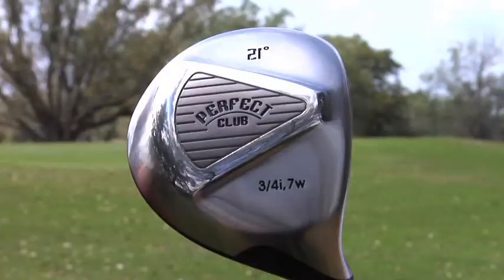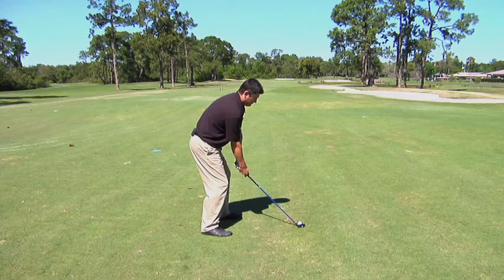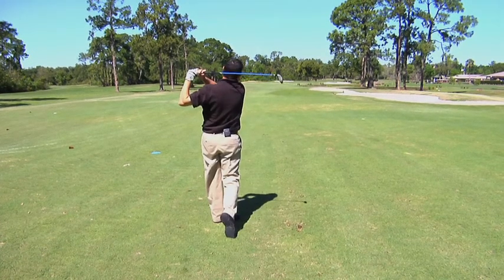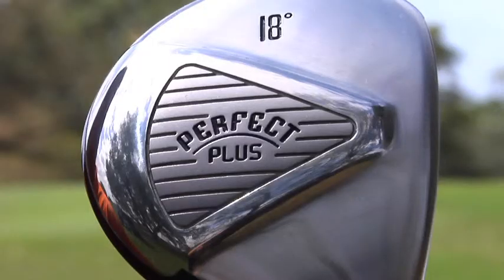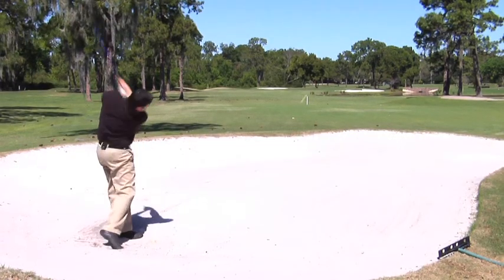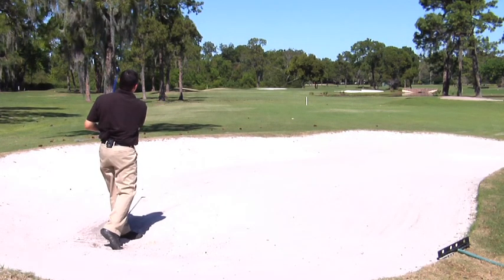Video The Perfect Club Golf Collection Perfect Sole